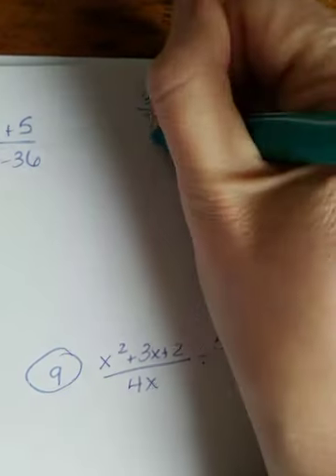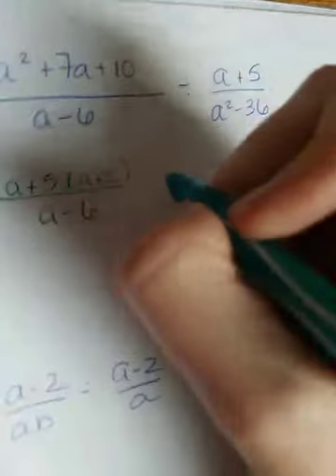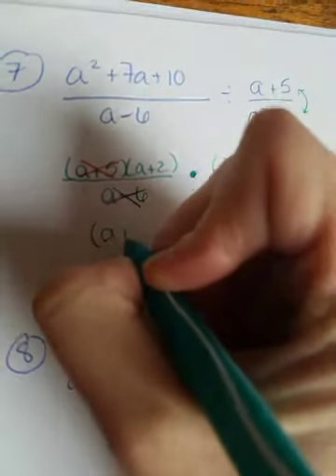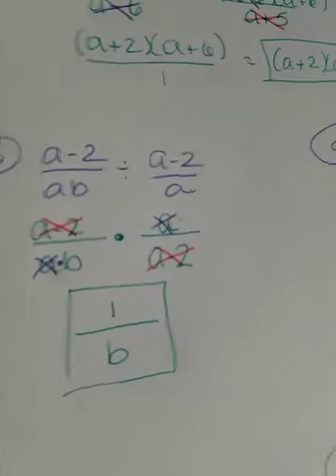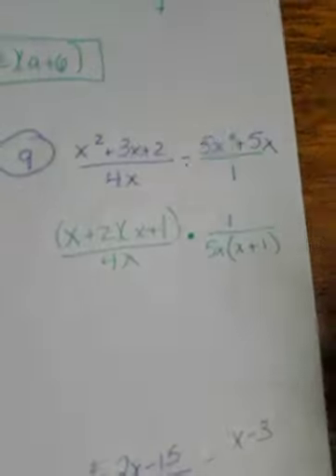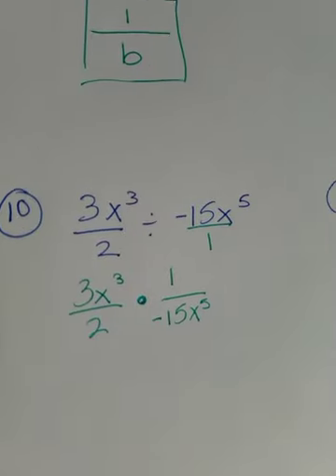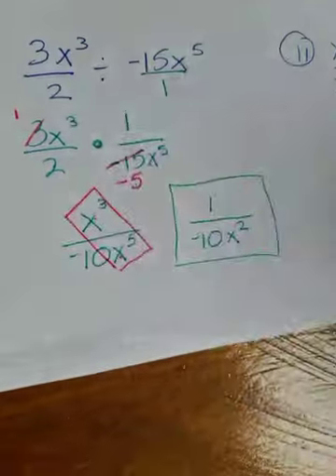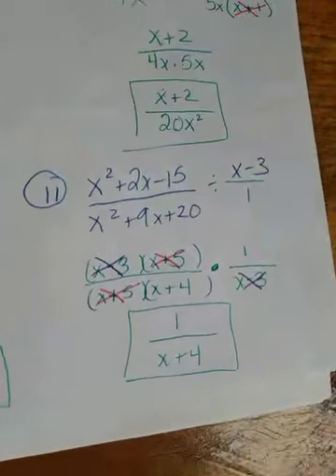A1P2CPA Multiplying & Dividing Rational Expressions #2